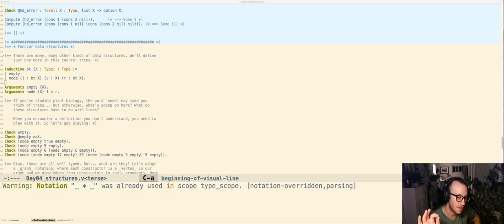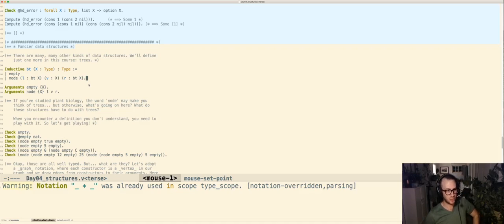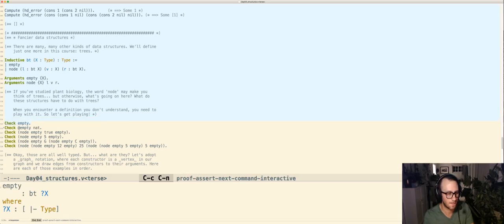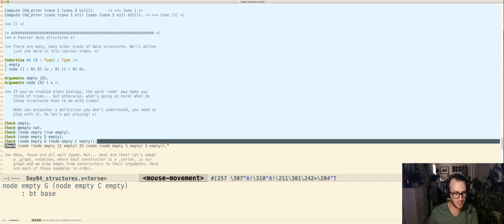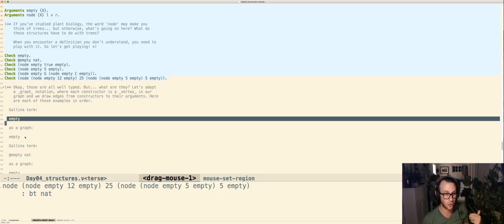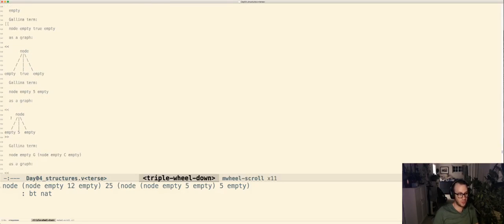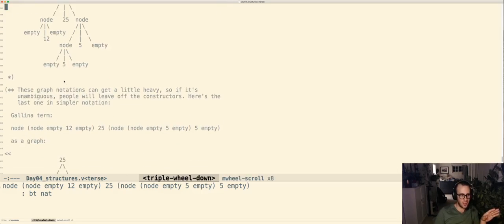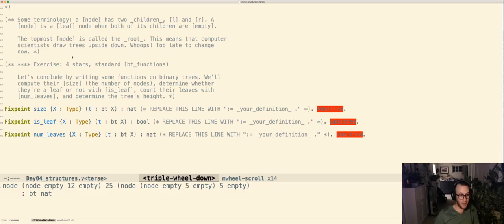DMFP - Day 04 (7/8) - Binary Trees: the `bt` Type